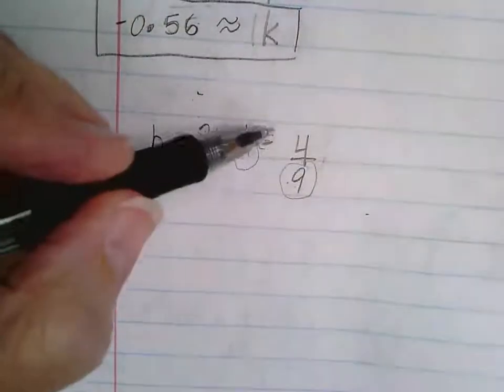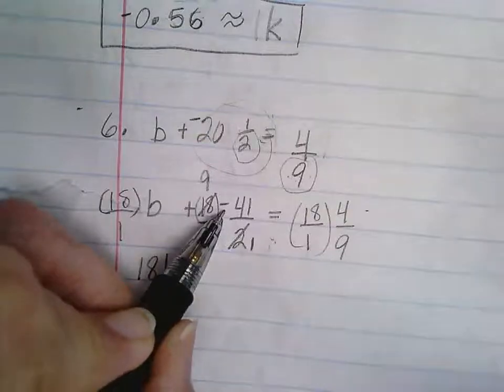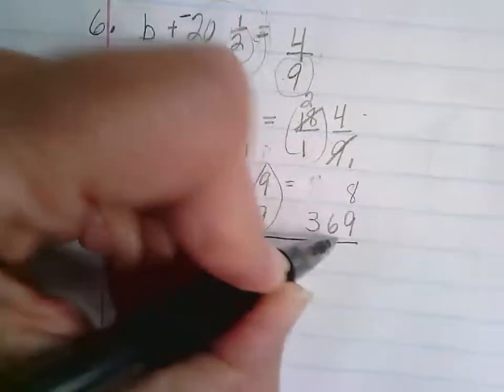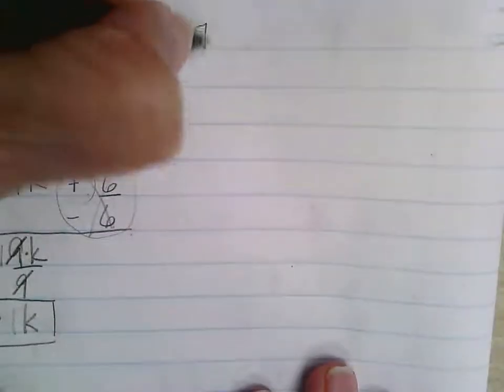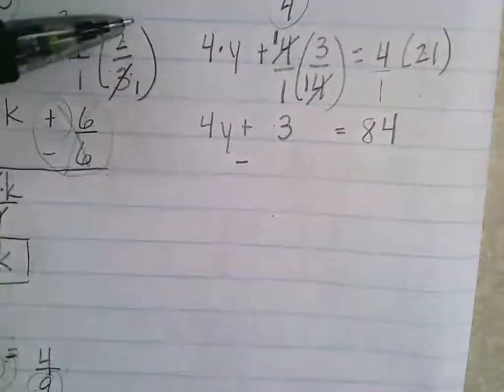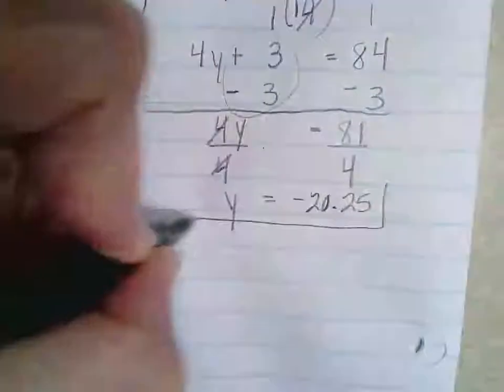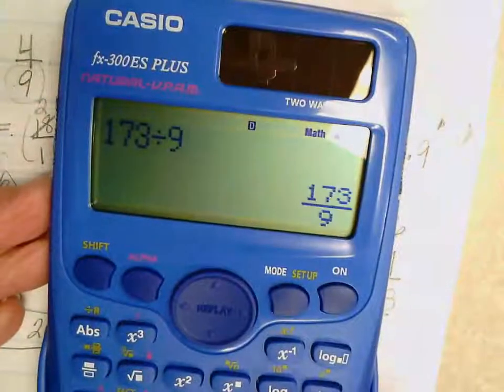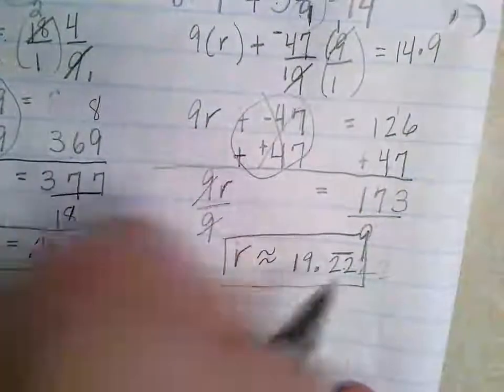7 1 Alg Equations with fractions A&B 2